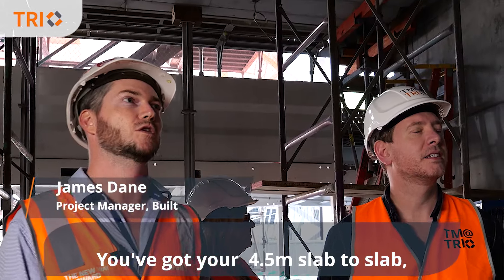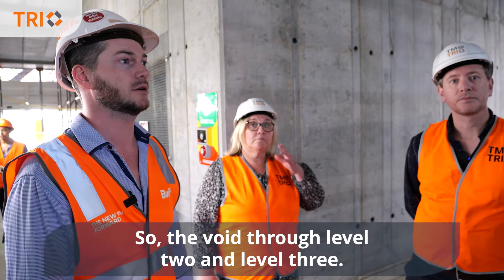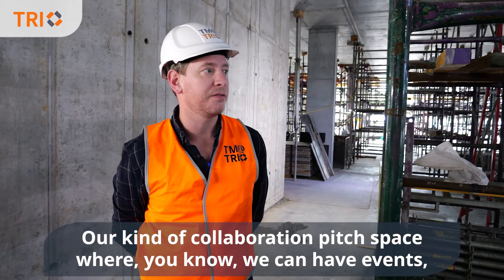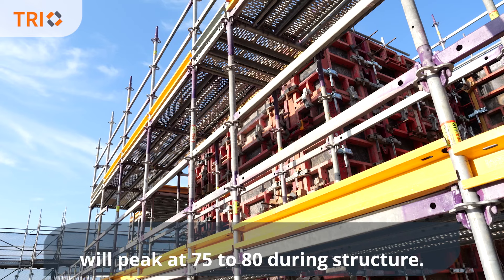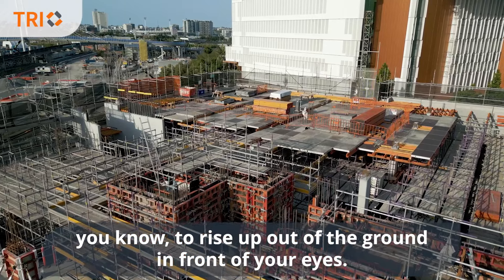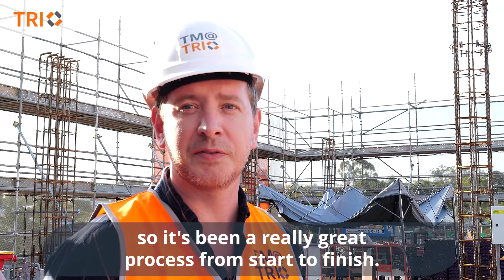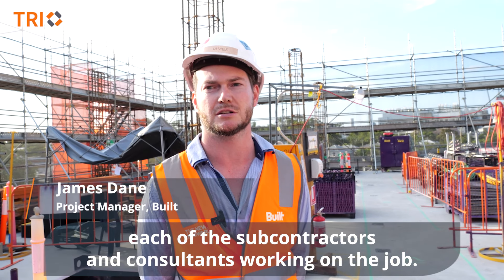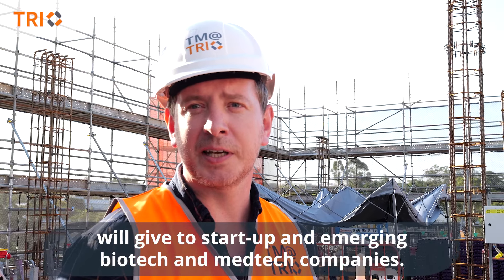Translational manufacturing facility construction update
TRI is excited to share an update on our translational manufacturing facility, as the structural phase nears completion.

Proudly funded by the Queensland Government and TRI, the facility will support early-phase start-up biotech companies to establish, build, test and develop their products.

Take a site tour with our General Manager, Translational Biomedical Manufacturing David Crowley and Project Manager James Dane from Built.